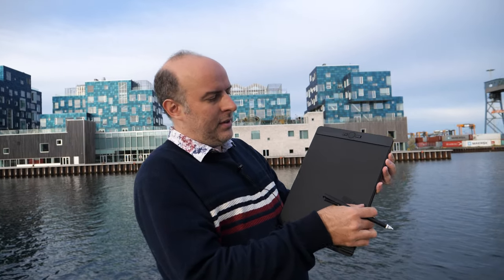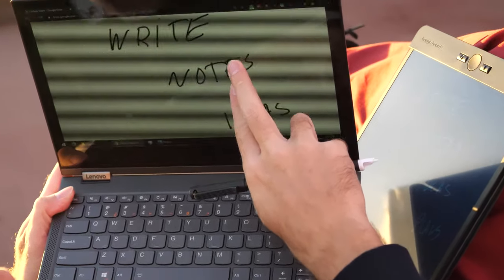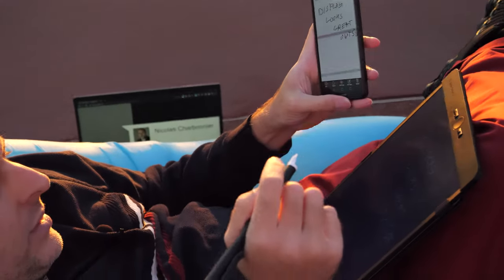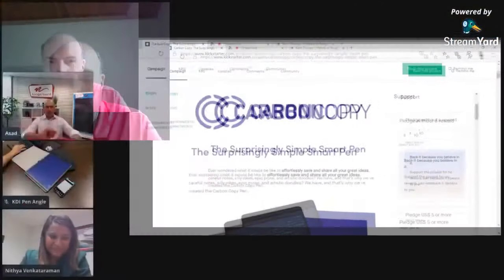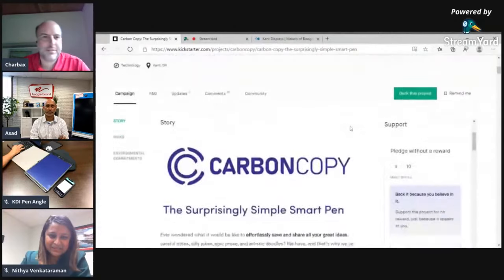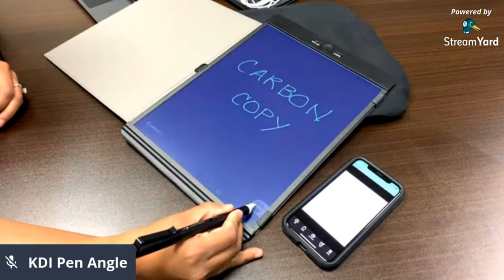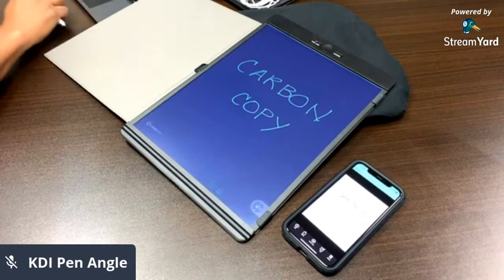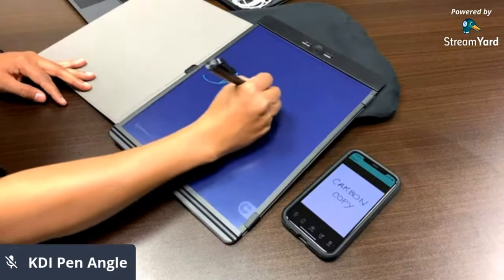14" Blackboard Letter with Carbon Copy Smart Pen, My First Review with the Kent Displays Interview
My initial review of the Blackboard Letter and Carbon Copy Pen followed by my full 38-minute interview with Kent Displays talking about the product. it was successfully crowdfunded by 585 backers